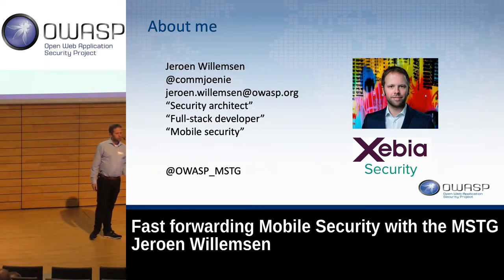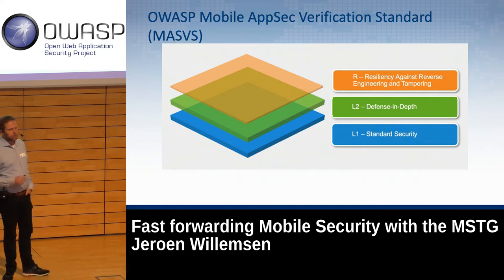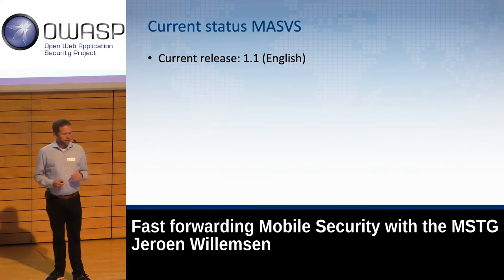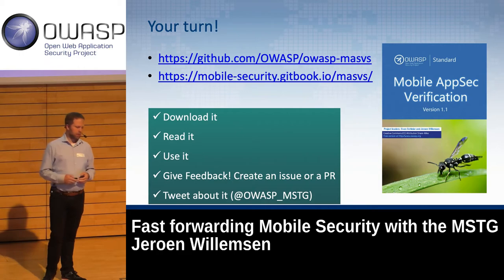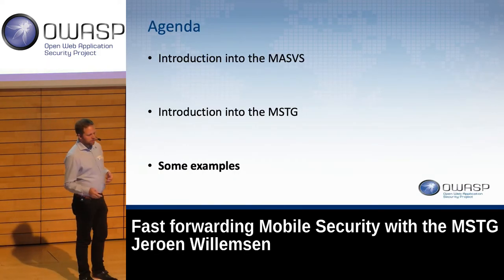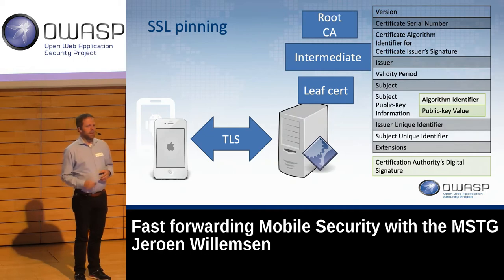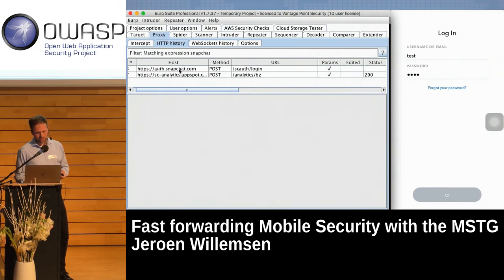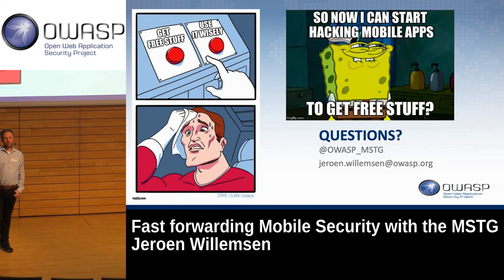BeNeLux Day 2018: Fast Forwarding Mobile Security With The MSTG - Jeroen Willemsen